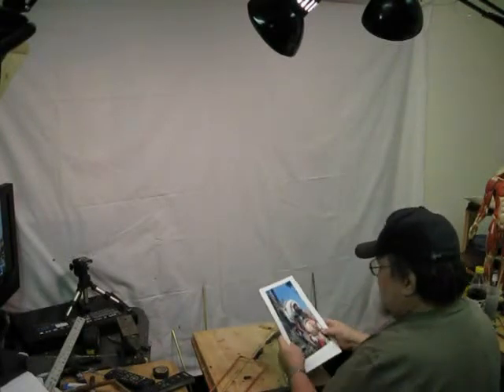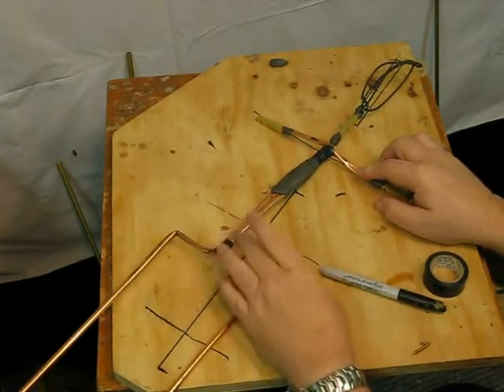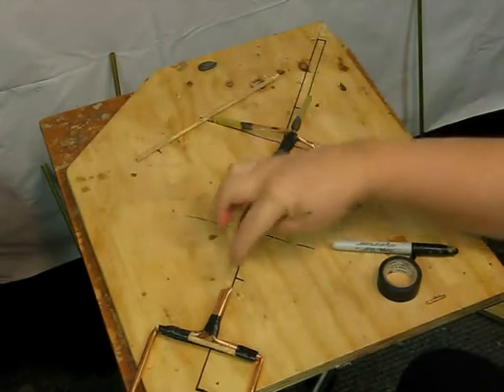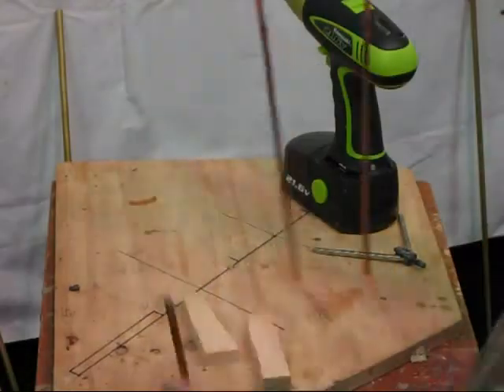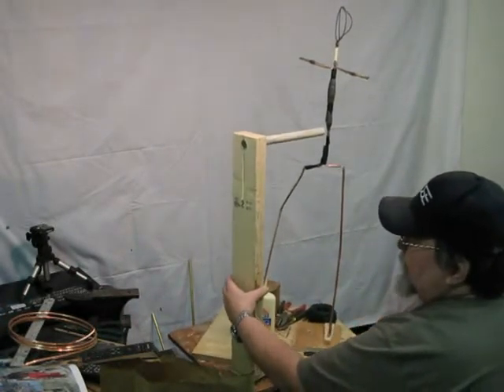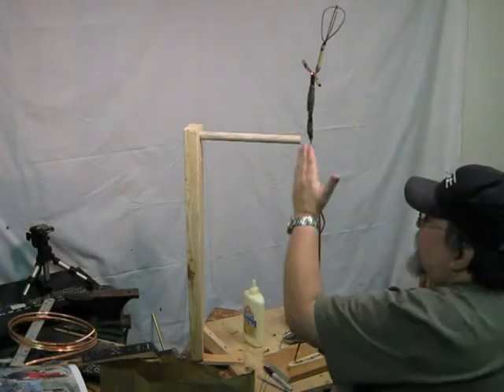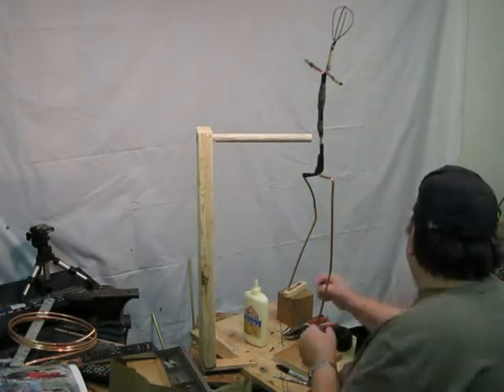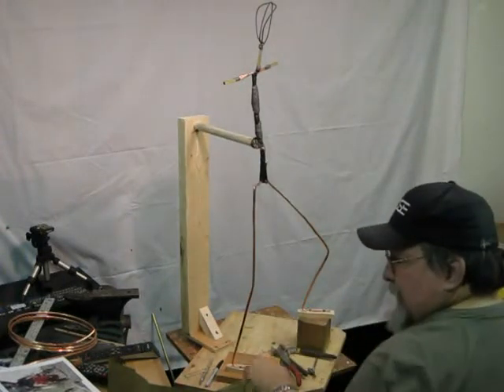Armature: Part 1 of 2 - Pose Decided On, Armature Positioned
I came to a decision on the pose today, and then set about to create the armatures position. I then added foam to the armature to give it not only strength, but to make it lighter. Using foam, I saved at least 10 pounds of clay, about $25 dollars worth.